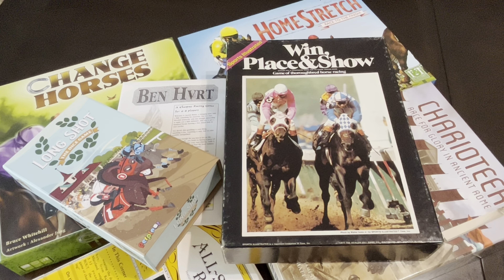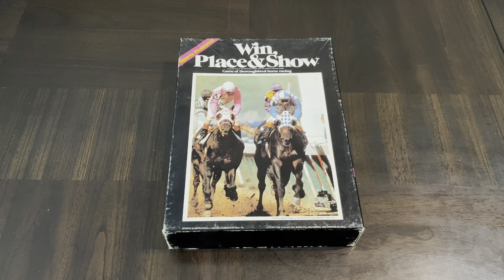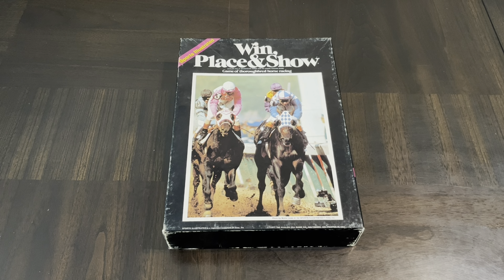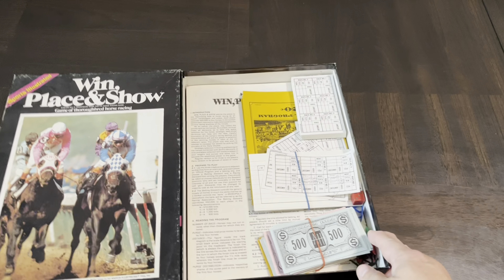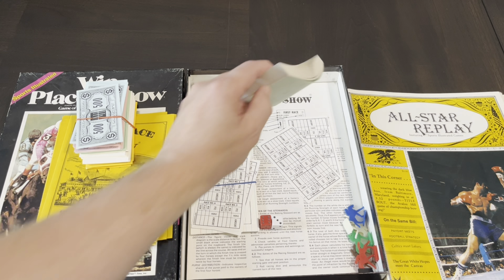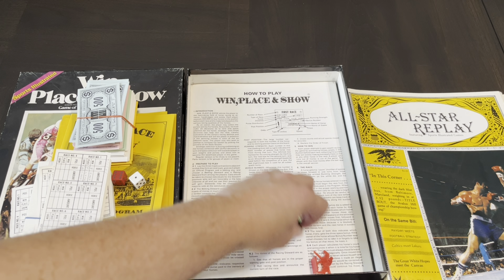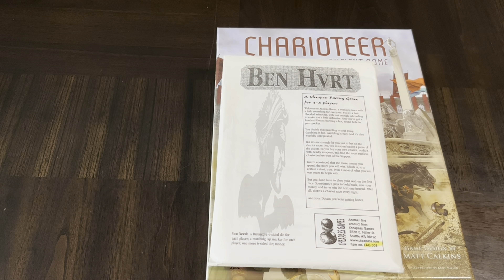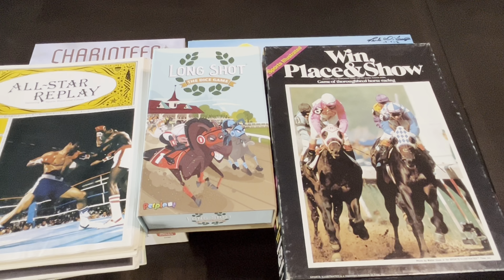Sanctuary Sunday - Horse Racing Games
Starting with the classic Win, Place or Show from Avalon Hill, I explore my collection of horse racing games.